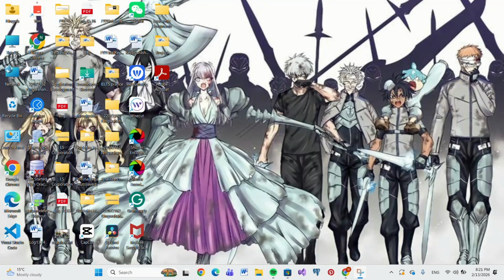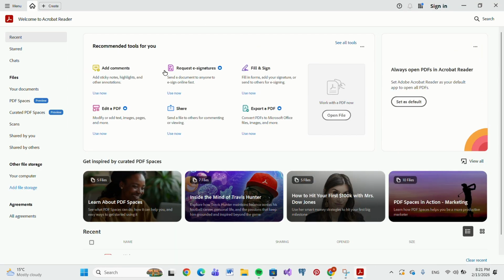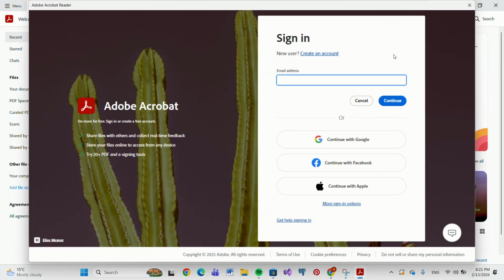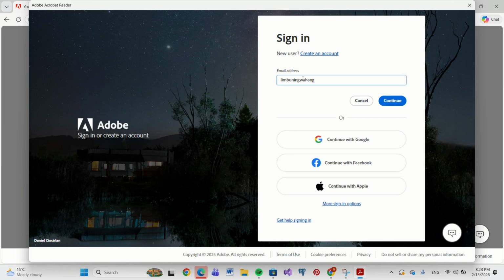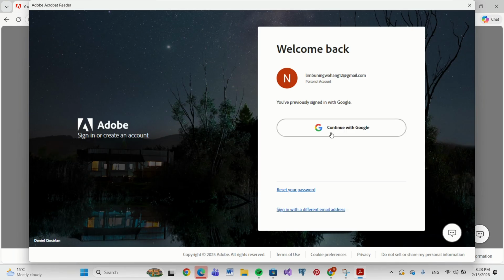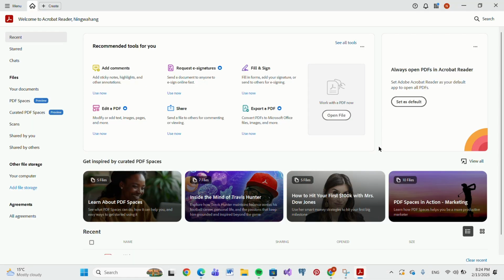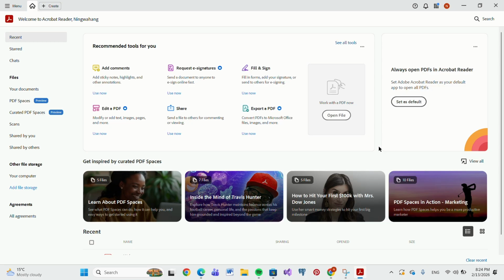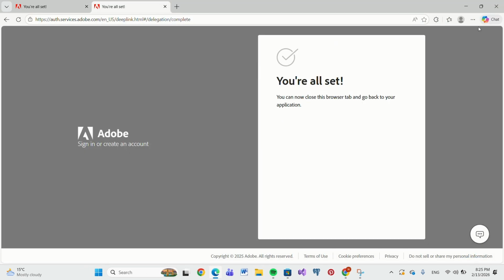How to Login to Adobe Acrobat Account 2026?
Need to sign in to your Adobe Acrobat account to access all the editing and PDF features? In this complete guide, I'll show you exactly how to sign in to Adobe Acrobat on both desktop and web browser. You'll learn how to sign in from within the Acrobat application, use the website for quick access, sign in with your social accounts like Google or Apple, and troubleshoot common login issues—so you can activate your license and start working with your PDFs right away.

🔐✅ Successfully signed in to your Adobe Acrobat account?